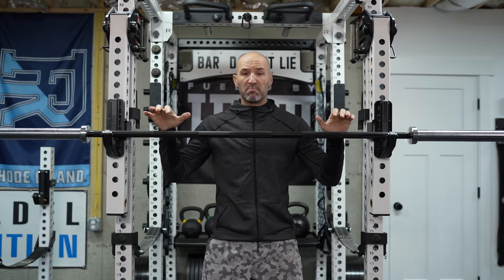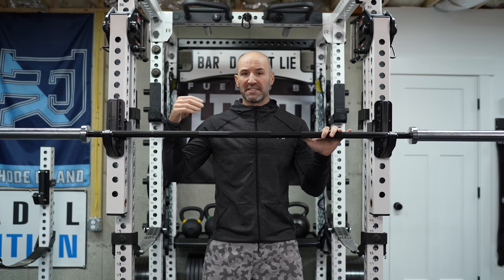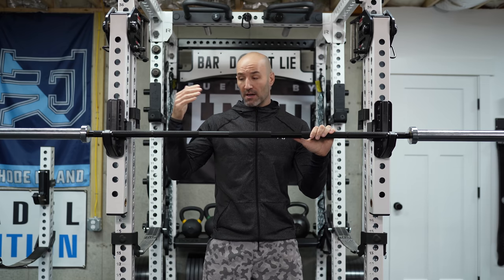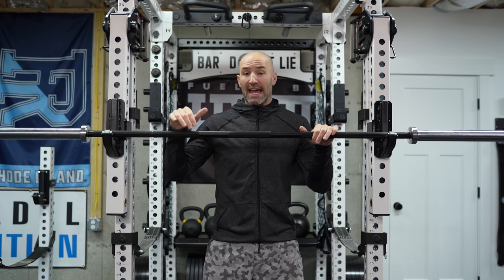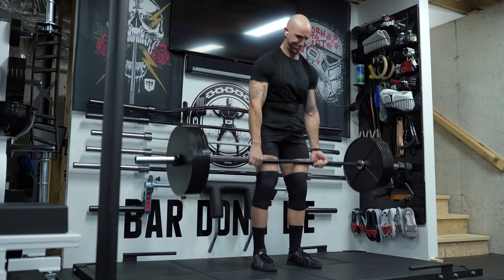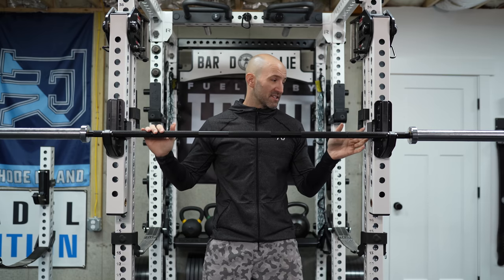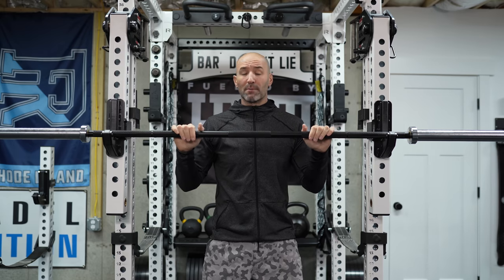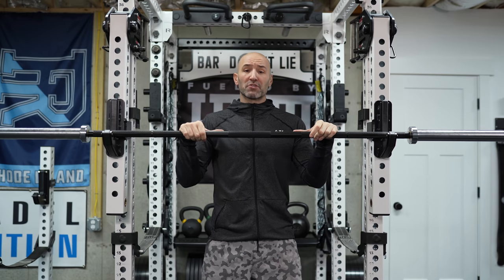Building the Bar: Overseas Product Development Problems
Updating this series with a new sample we got in. Last we spoke we were looking at a stainless steel shaft with deep aggressive knurling. What we got was a black oxide shaft with passive knurl and some other issues, let's talk about how we got here!